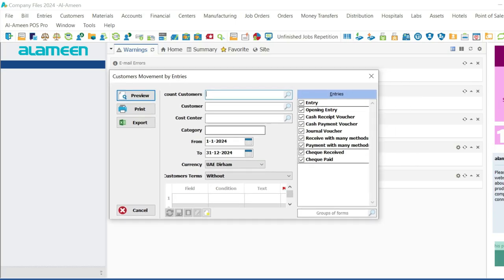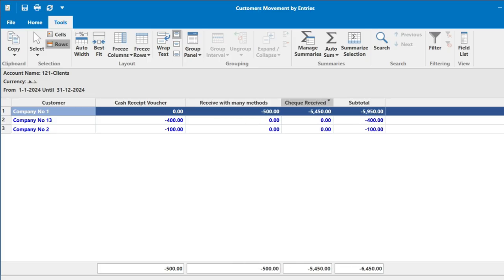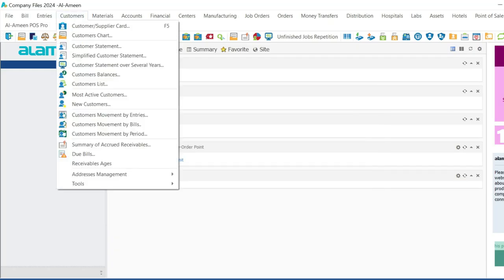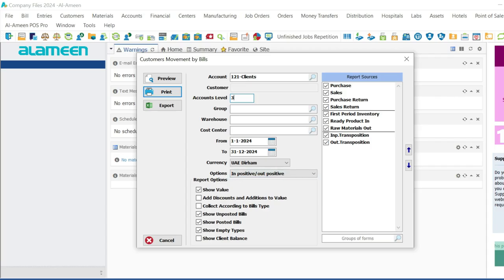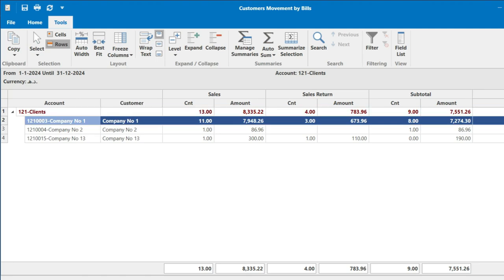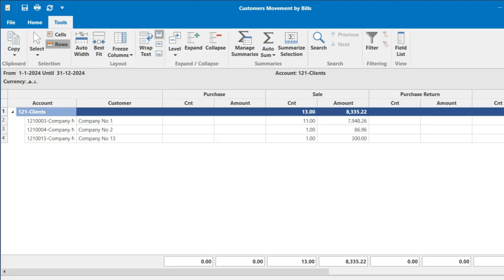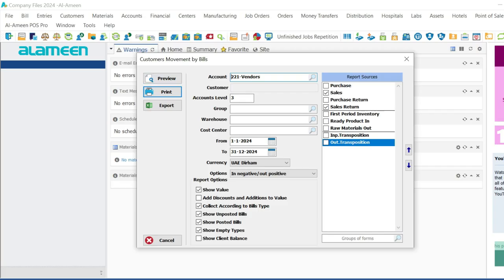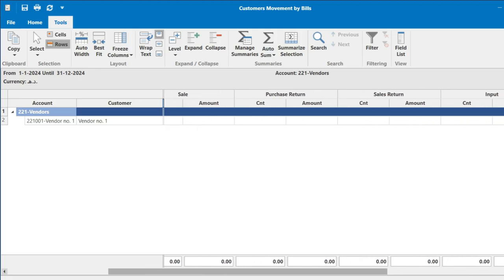Al Ameen Accounting System (Customer movement by entries and customer movement by bills reports)